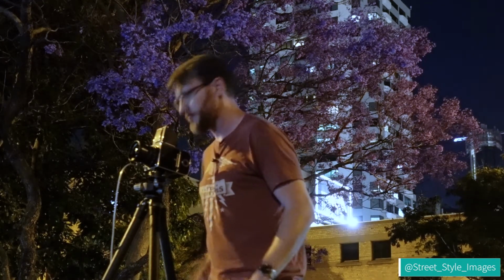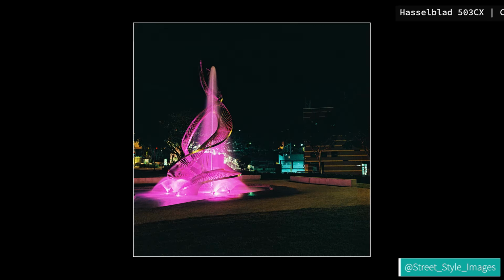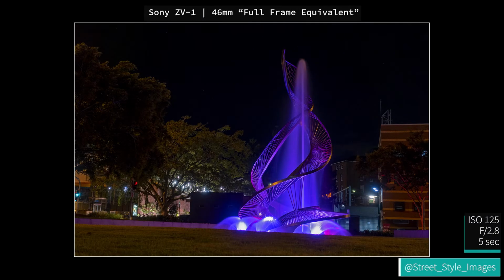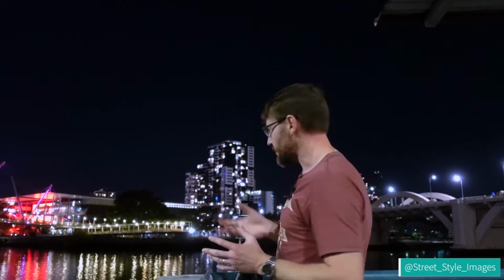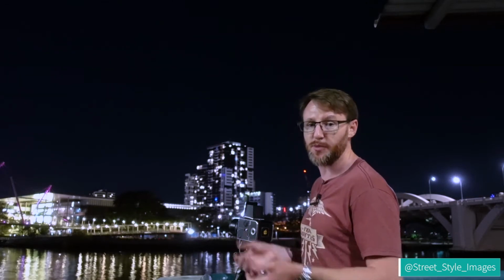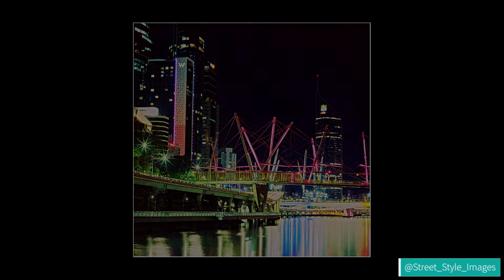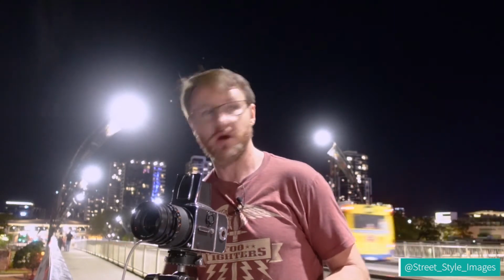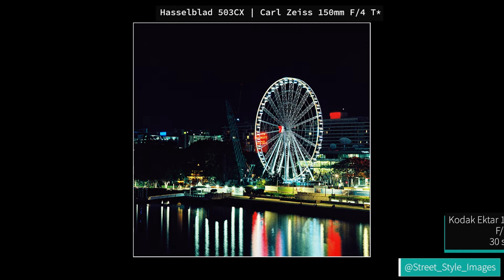Long Exposure Night Photography - Cityscapes in Brisbane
Hello everyone! This video is something very different! This time I am out in Brisbane city at night doing long exposure cityscapes. Not the kind of photography, or the kind of filming, that I usually do.
Apologies for the video. I was kind of testing the ZV-1's limits. The footage gets a bit noisy/grainy, and the AF isn't its usual impeccable self, but it's ok.
I used my Hasselblad and Kodak Ektar this time. I hope you enjoy it! :)